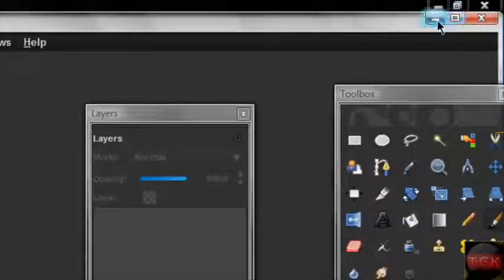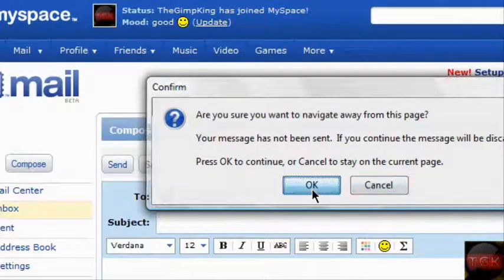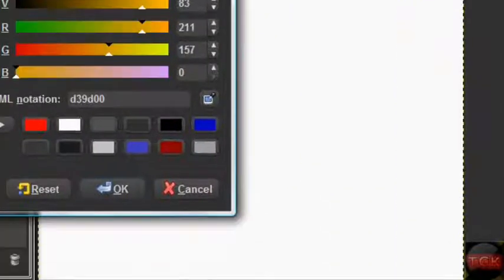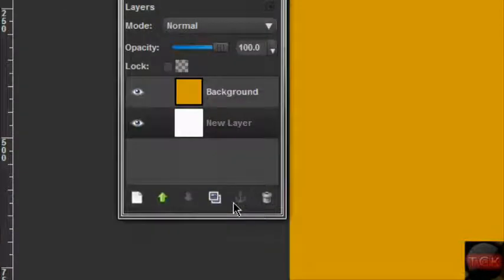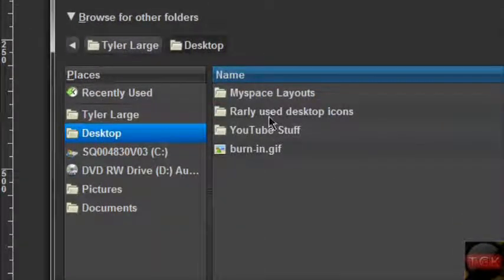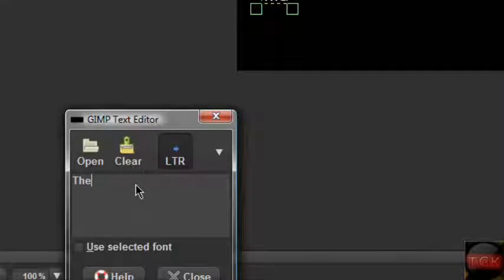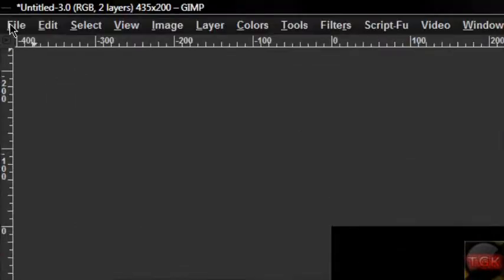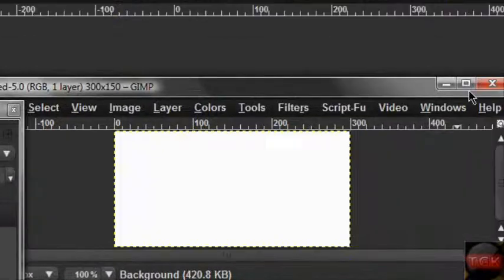How To make A Myspace Layout In Gimp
(I Rushed Threw Because I Dont Like Making Parts)

Special Thanks To TSGB
For The Codes: